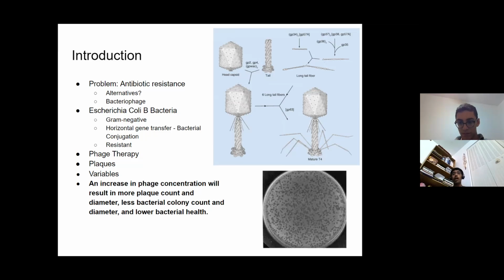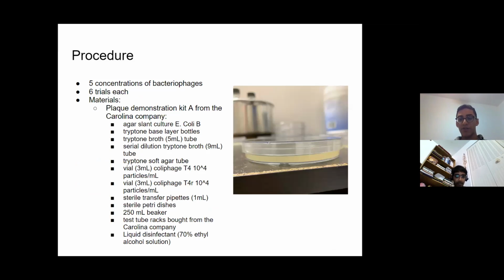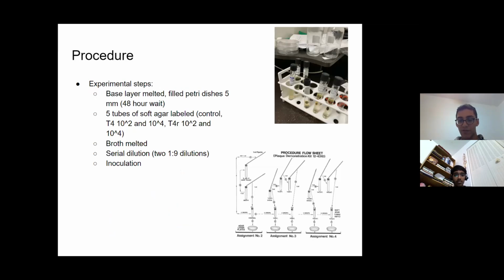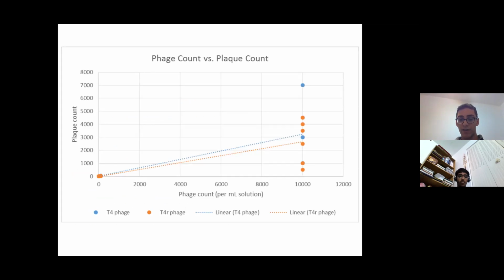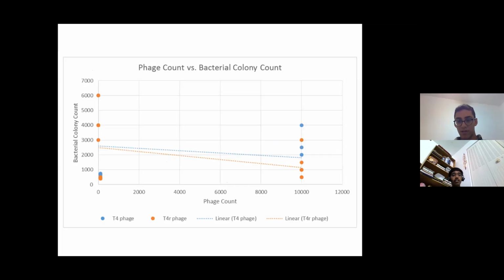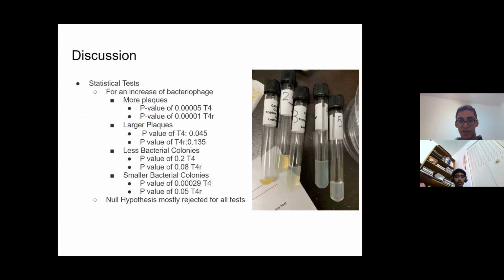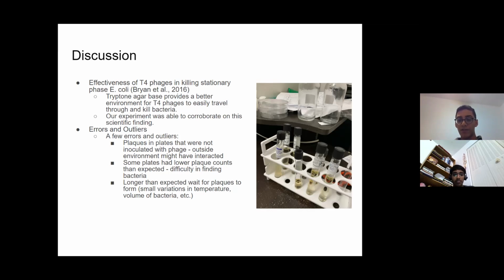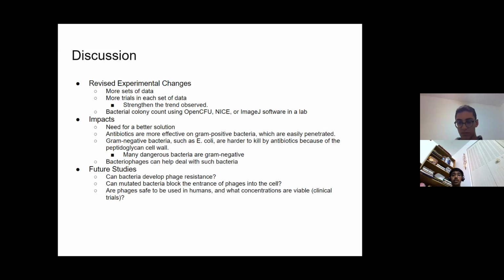DVSF Science Fair Video Submission (Shravan and Sasan)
Effectiveness of Different Concentrations of T4/T4r Bacteriophages in killing E. coli bacterium cells.